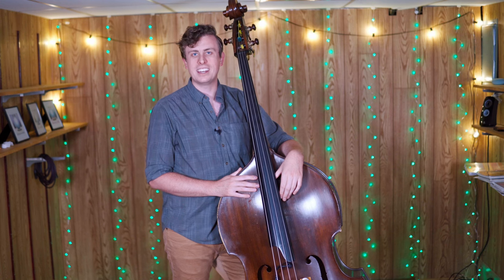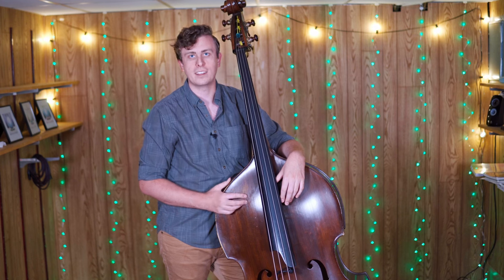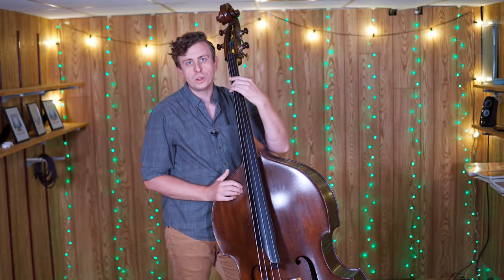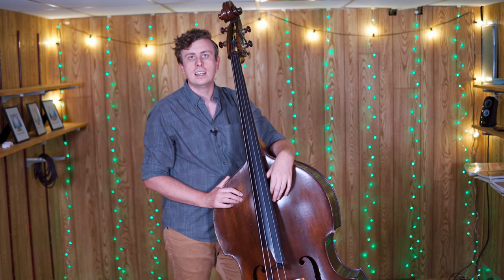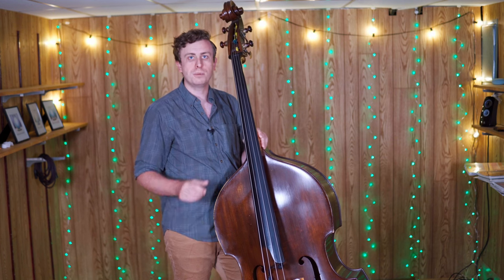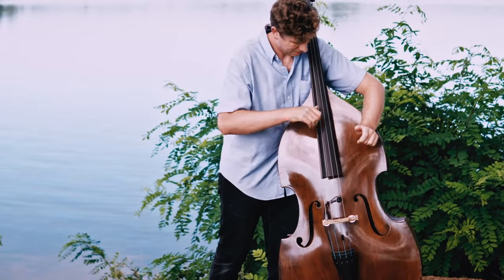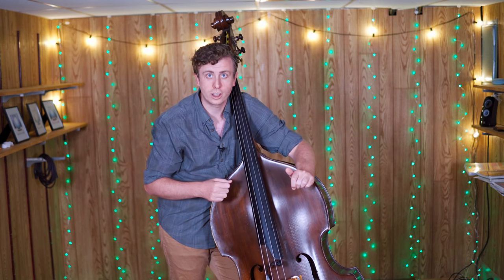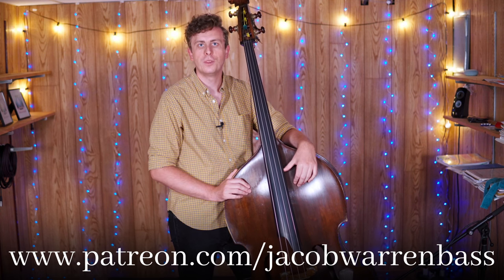How I Use Harp Harmonics - Double Bass Harp Harmonics #2